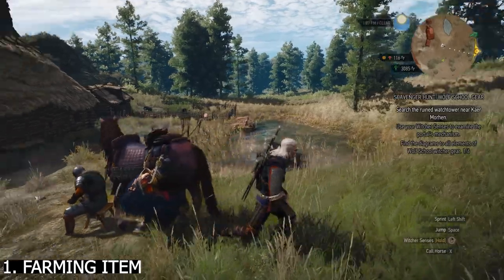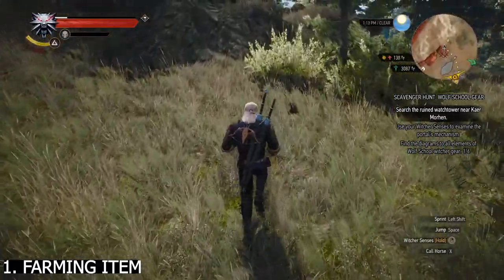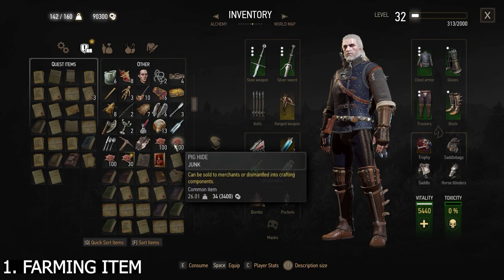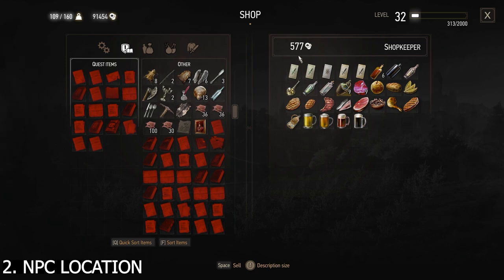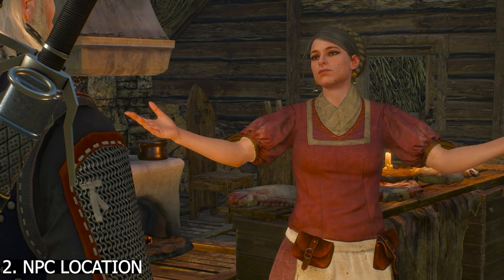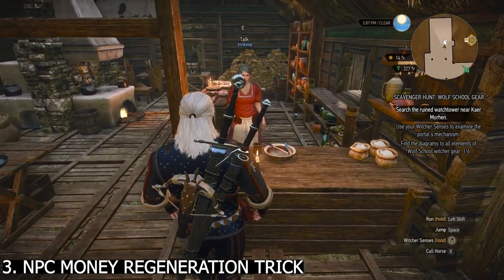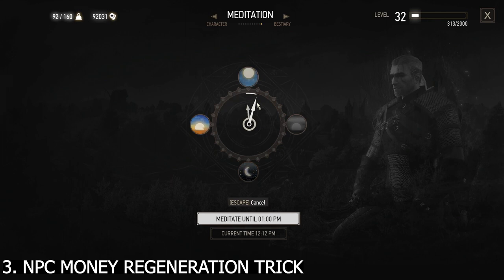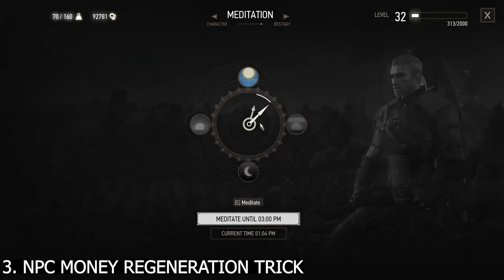THE WITCHER 3 MONEY GLITCH 2023 NEXT GEN ( FULL GUIDE TILL YOU RICH FOR LOW LVL )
Hello, here i show you my trick to get rich in witcher 3 next gen update 2023, this is full guide how to farming, selling and regen the NPC money !
Please wath till end.